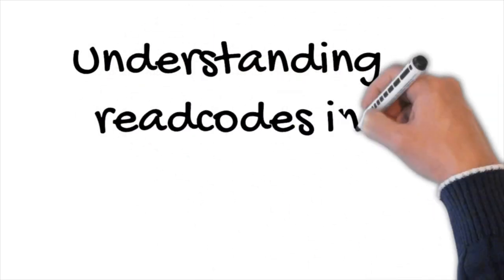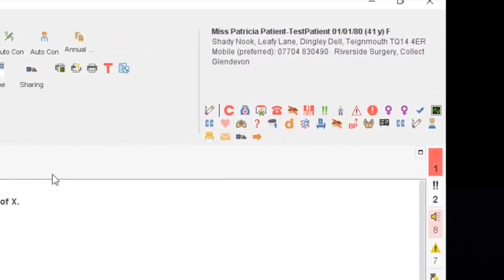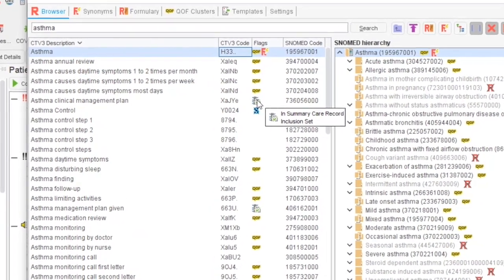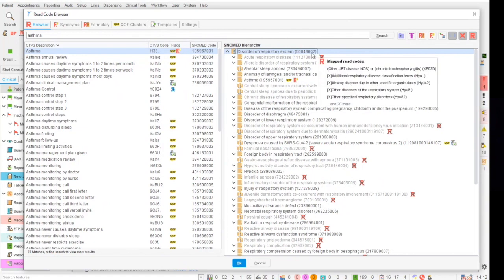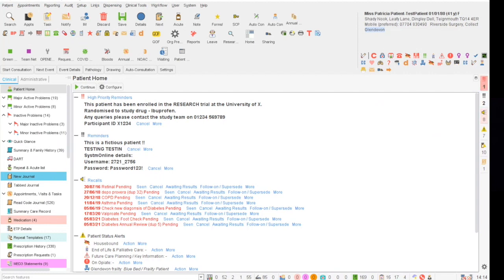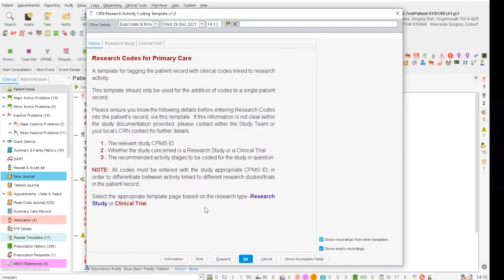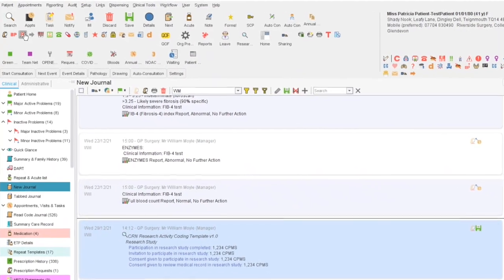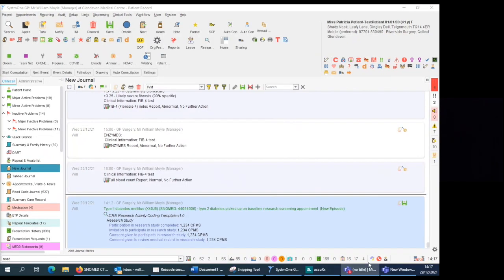SystmOne SNOMED and readcodes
An overview of SNOMED codes and how they are used in TPP SystmOne GP module.

Permission must be sought from the Producer prior to re-using or sharing this video or its content.

Commissioned by the NIHR South West Peninsula CRN.